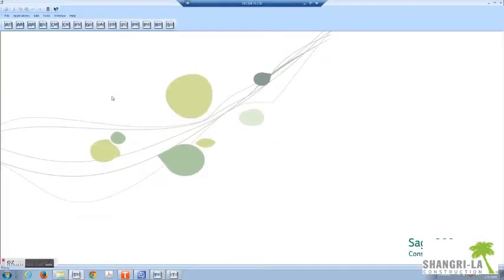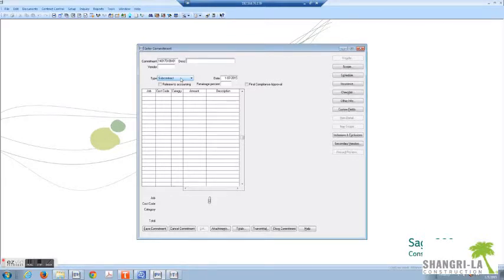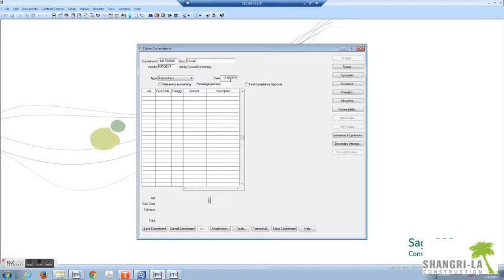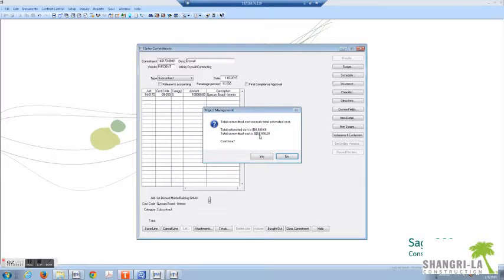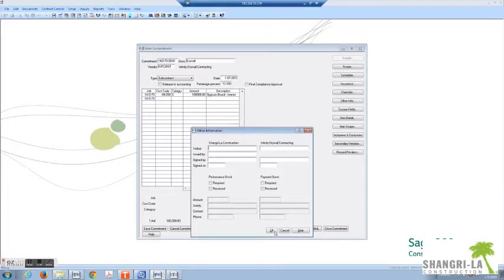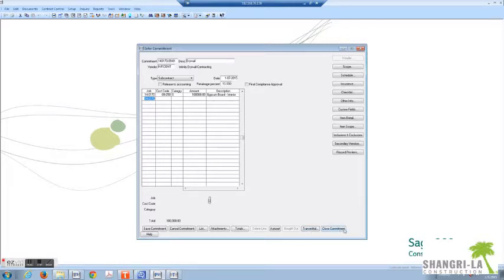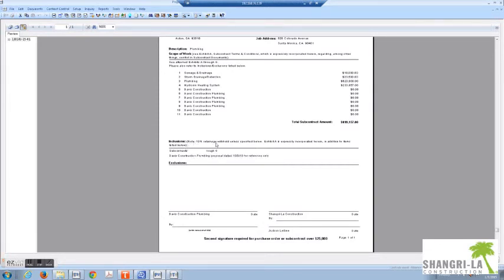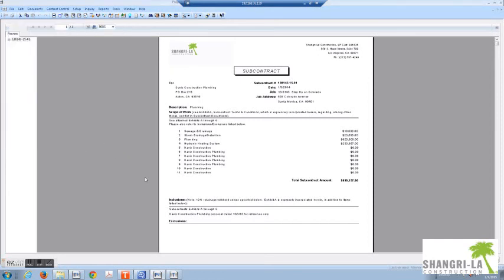SLC Training - Sage Commitments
How to enter a commitment (subcontract or purchase order) in Sage